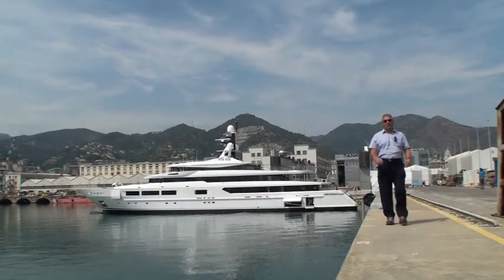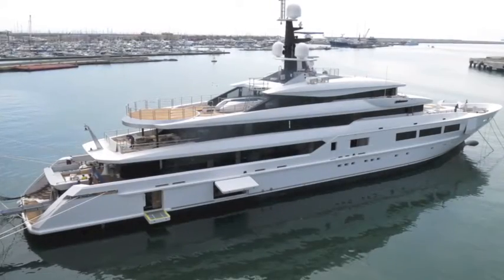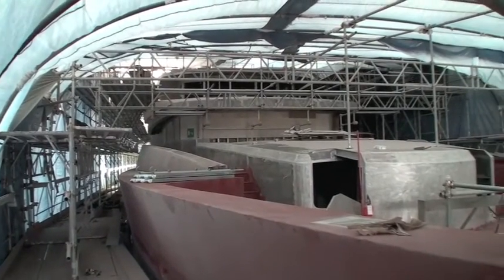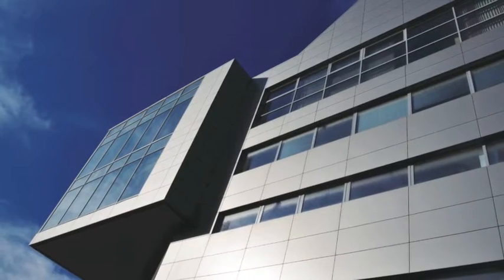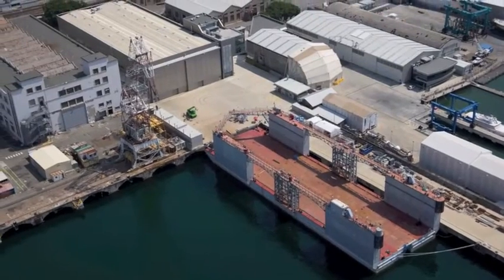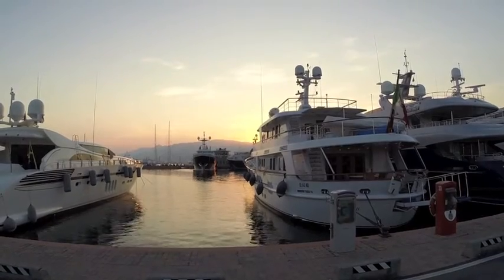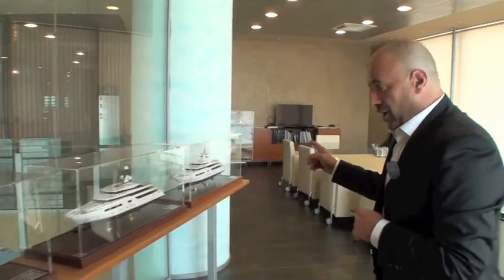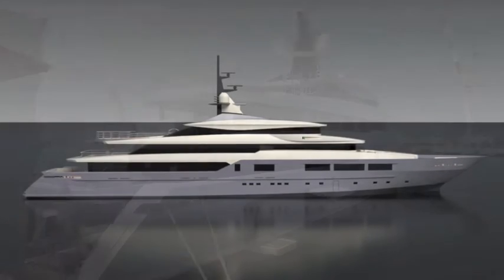Tankoa - Yard Insight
A film to accompany the Yard Insight article in the September 2015 issue of Superyacht Business.